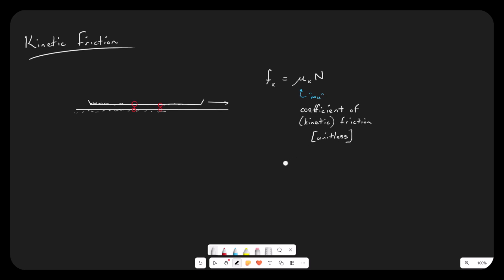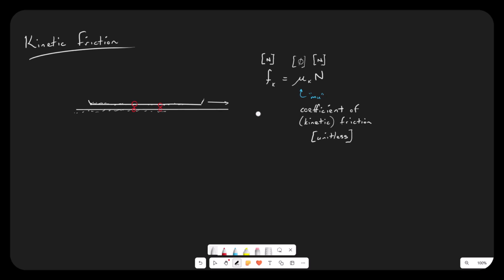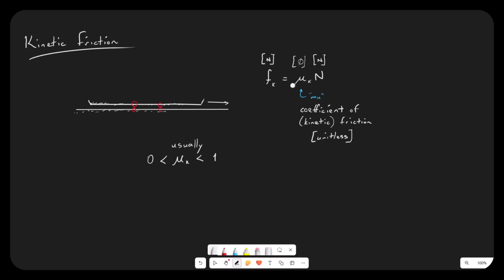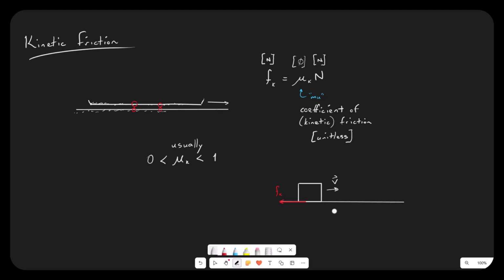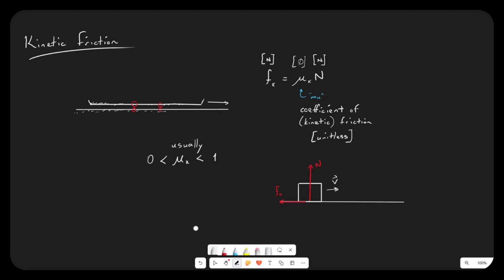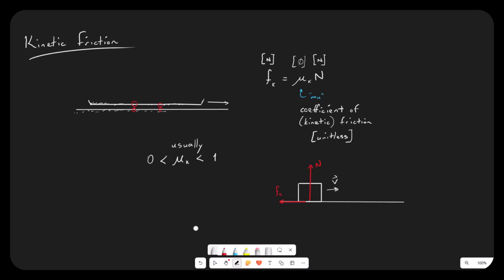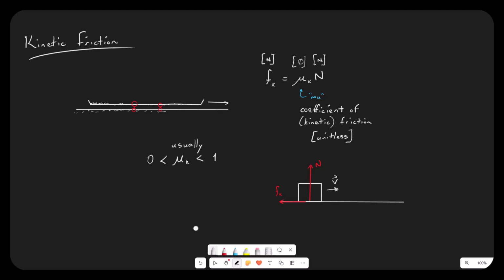2.3a - kinetic friction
This is a video about kinetic friction. We haven't discussed friction in any previous videos (except to briefly assure you it didn't exist yet), so this brings in a very new topic.